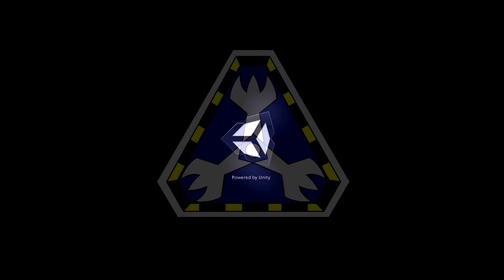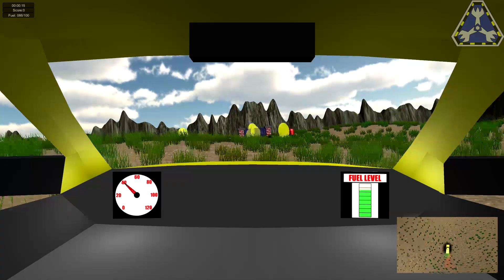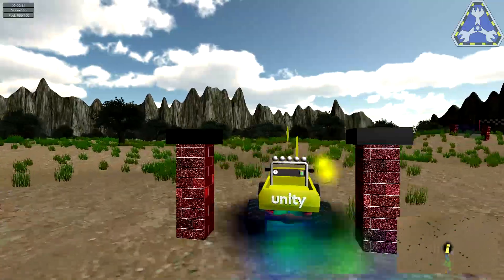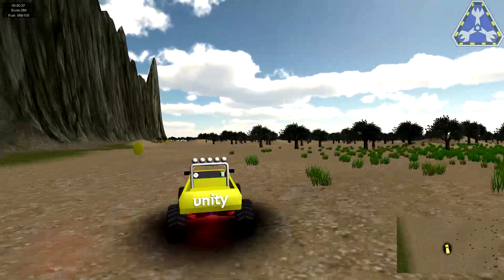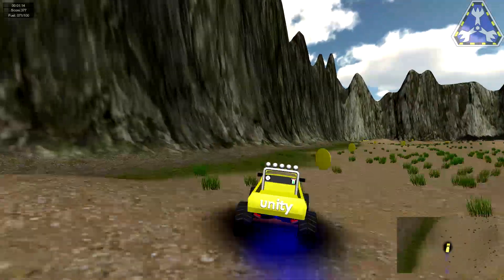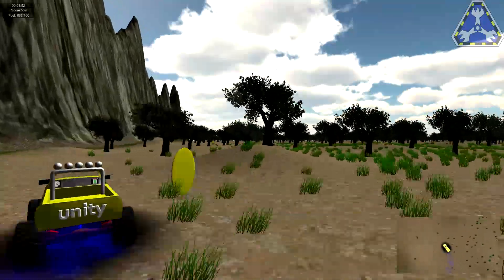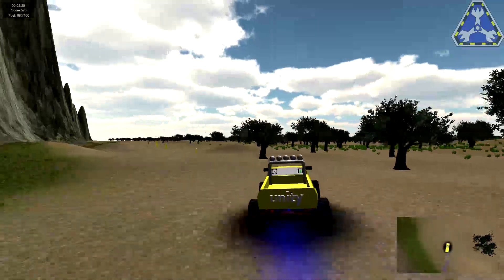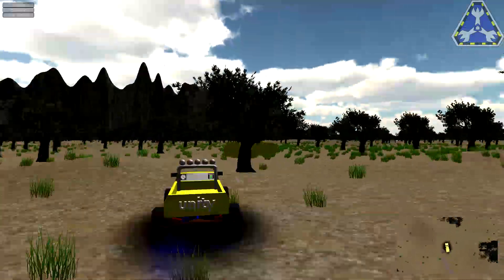[Unity3D] NOT Monster Truck Simulator 2014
This is the game I made over the summer in Video Game Development with Unity Course II. I named it "NOT Monster Truck Simulator" because I wanted to call it "Monster Truck Simulator" but the simulation was inaccurate due to the way the course book told me to implement the speed: by translating the truck forward the way it was facing, which caused it to do loops like a rollercoaster after hitting a steep ramp or hill.